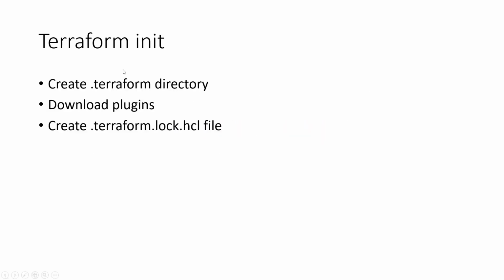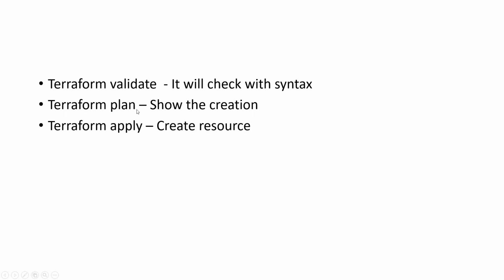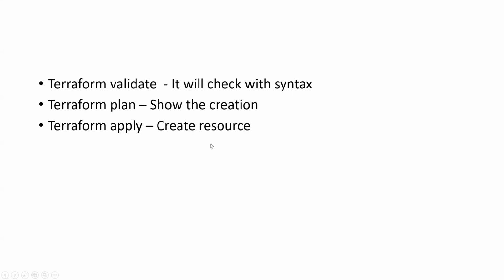Terraform workflow commands and explanation | Write Plan Apply | Part-2.1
Terraform workflow commands and explanation | Write Plan Apply | Part-3

Welcome to DevOps Pro Junction! 🚀

In this video, we dive deep into Terraform Workflow Commands: Write, Plan, and Apply. This is Part 3 of our Terraform series, where we explore the essential steps for provisioning infrastructure effectively and efficiently.

✅ Learn how to:

Write infrastructure code with precision.
Use the terraform plan command to preview changes.
Safely apply configurations with terraform apply.
If you’re preparing for DevOps interviews or enhancing your skills, this tutorial is tailored for you. Don’t forget to check out the previous parts of this series for a complete learning experience!